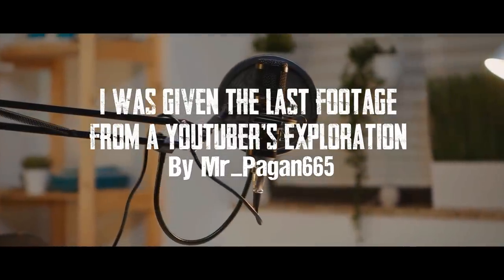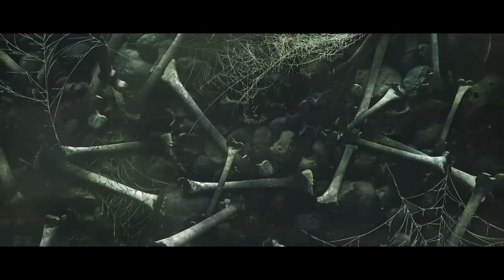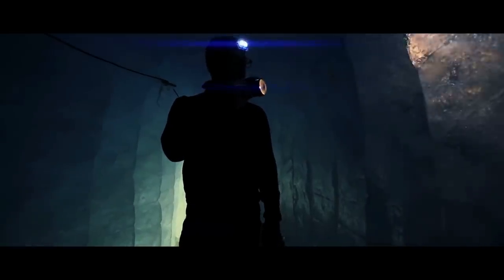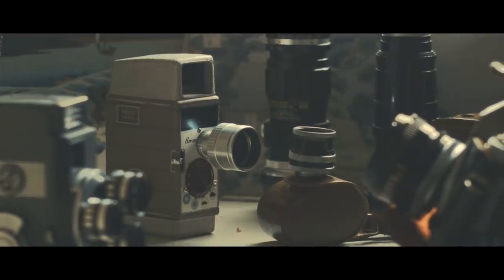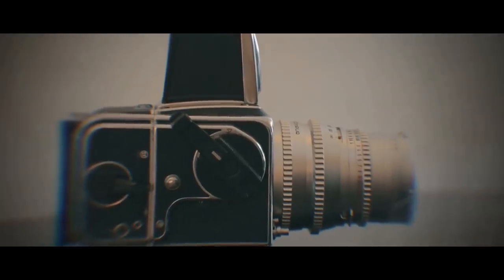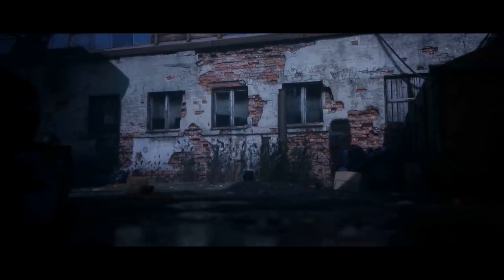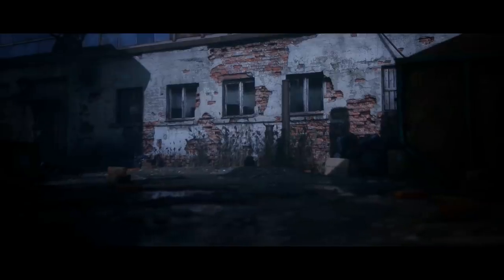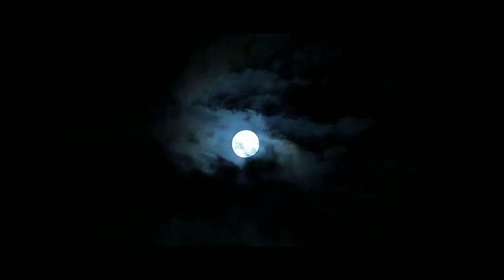Unearthed: Chilling Footage Uncovers the Harrowing Disappearance of Youtuber John Alan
"A couple of days afterwards I've received an email from an anonymous subscriber with the subject titled “MUST WATCH”

ARTIST:
►Horror Story Thumbnail Art:
Boris Groh